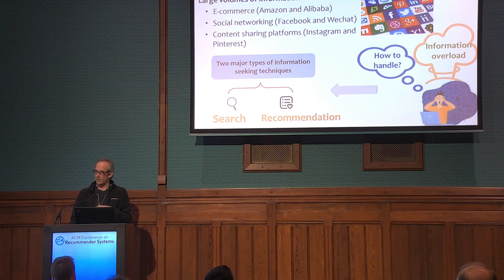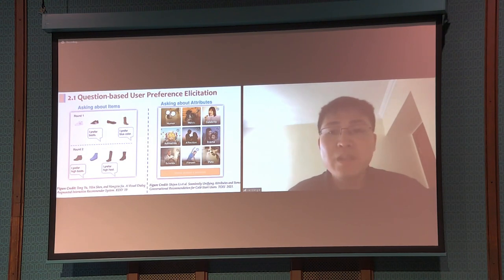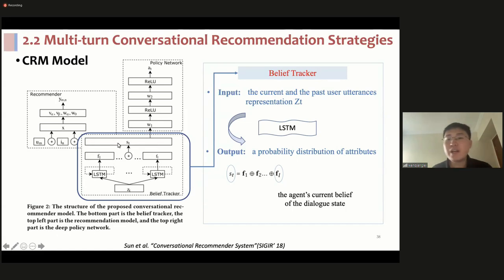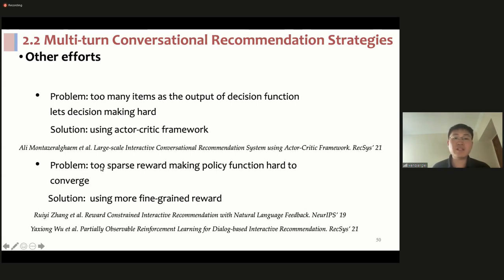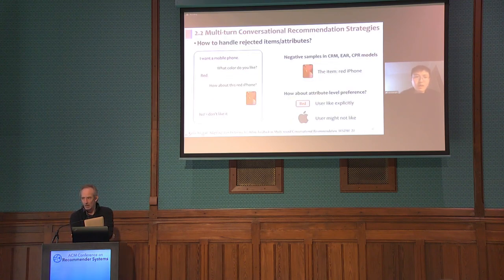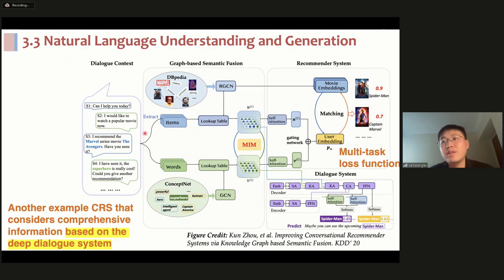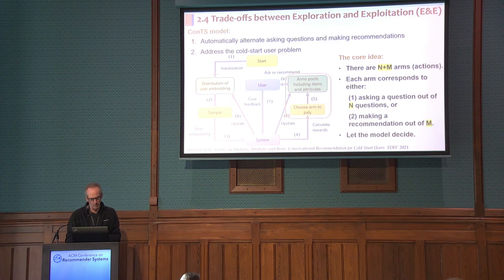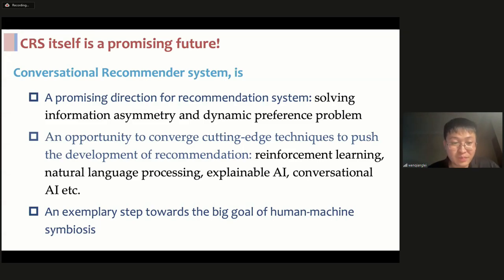Bias Issues and Solutions in Recommender System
RecSys 2021 by Jiawei Chen (University of Science and Technology of China, China), Xiang Wang (National University of Singapore, Singapore), Fuli Feng (National University of Singapore, Singapore), and Xiangnan He (University of Science and Technology of China, China)